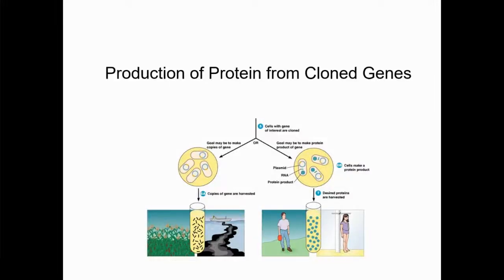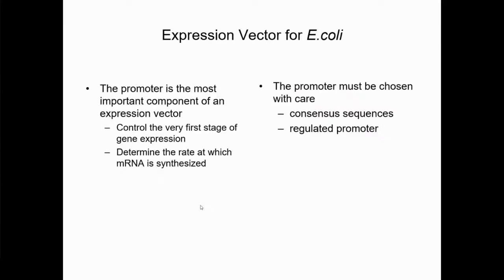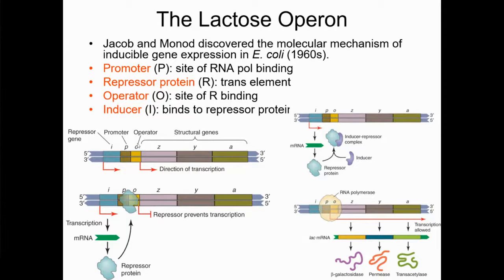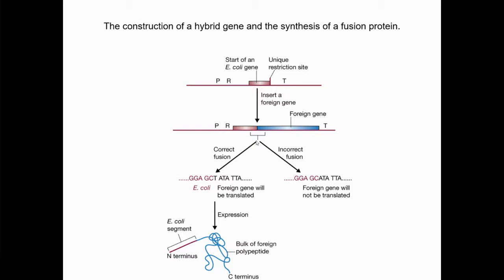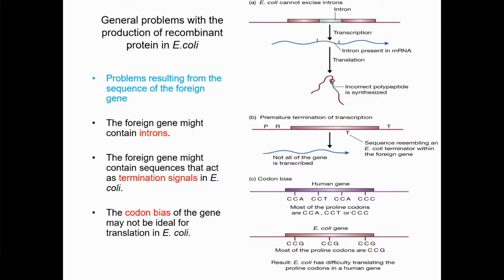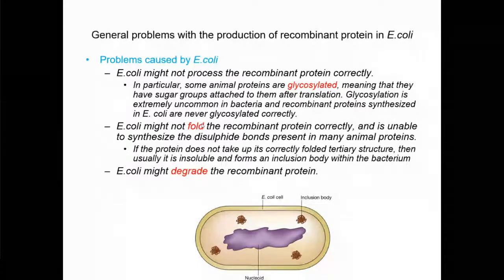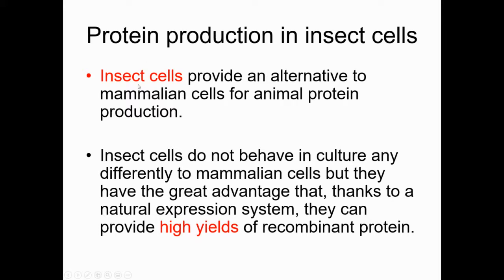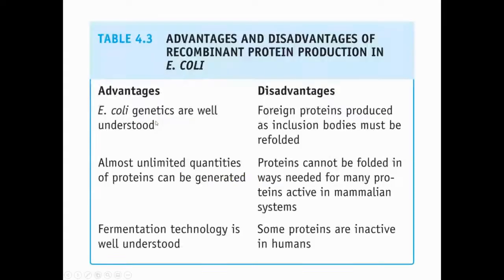BIO 460 Experimental Methods in Advanced Genetics 2022 Class 3 Expression Vector